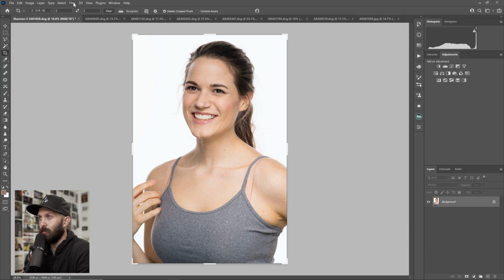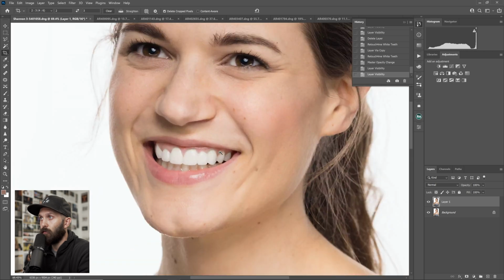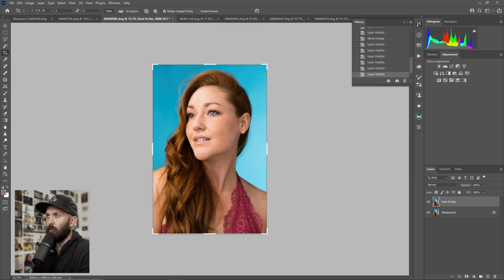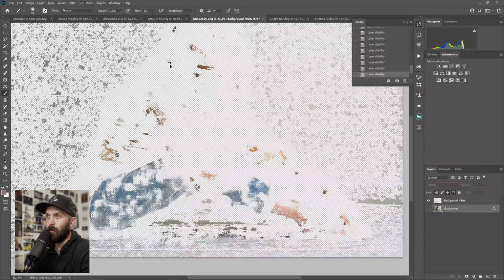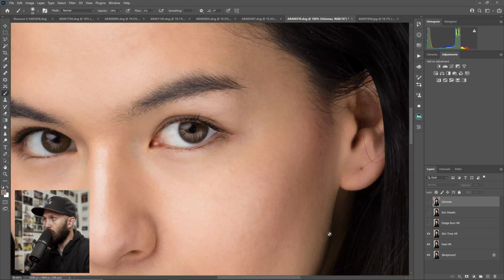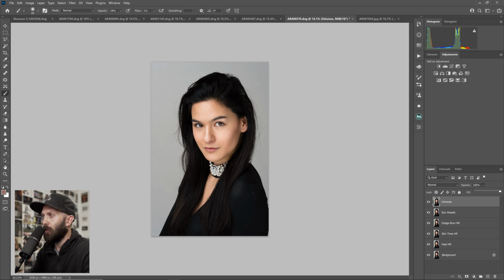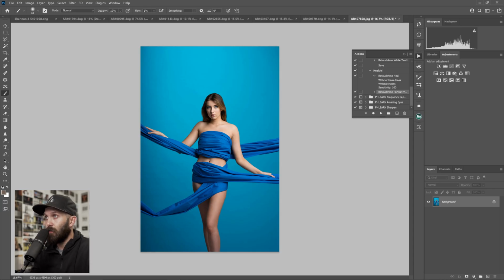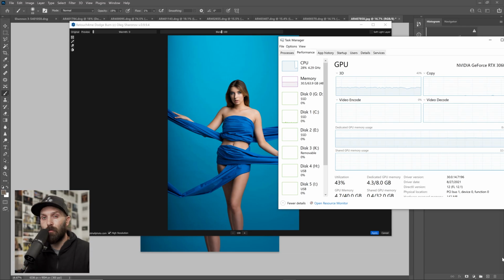Retouch4Me Automatic Retouching Plug-ins - Edit portraits while you SLEEP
In this video I discuss the Automatic retouching plug-ins from retouch4me. These plug-ins add retouching power to photoshop, lightroom, and captureOne. The plug-ins discussed in this video are Dodge & Burn, Eye Vessels, Heal, Portrait Volumes, Clean Backdrop, Skin Tone, and White Teeth.
Heal reduces and eliminates blemishes
Dodge & Burn works as a micro D/B utility to help blend small variances in skin luminosity.
White Teeth desaturates and brightens teeth
Skin Tone unifies hue variance in skin
Portrait volumes adds shape and dimension by increasing contrast, similar to a global/macro D&B workflow.
Clean Backdrop can remove debris and reduce luminosity variance on seamless backdrops.
Eye Vessels removes red veins in the whites of the eyes

0:00 Introduction
0:50 Retouch4Me Compatibility
1:57 Retouch4Me White Teeth Sample
4:05 High Resolution On vs. Off
5:24 Retouch4Me Heal
6:25 Retouch4Me Dodge & Burn
7:50 Criticism : Heal / DB vs. Freckles
8:34 Retouch4Me Clean Backdrop
11:38 Retouch4Me Eye Vessels
12:26 Applying Multiple Plug-Ins
13:22 Retouch4Me Skin Tone
14:50 Retouch4Me Portrait Volumes
16:44 Retouch4Me on full body
17:15 Ranking the Retouch4Me Actions
18:08 Creating an Action for Batch Processing
19:25 Retouch4Me needs a launcher
19:55 Demand on Computer
20:24 Time Demand of Retouch4Me Plugins
21:37 Pricing & Value